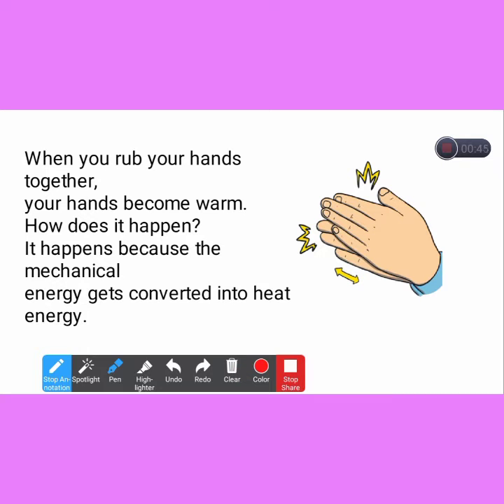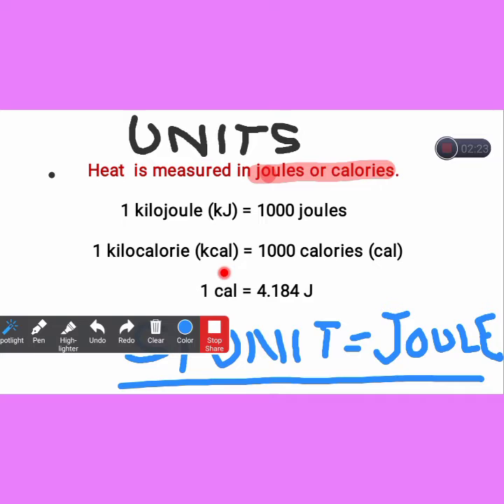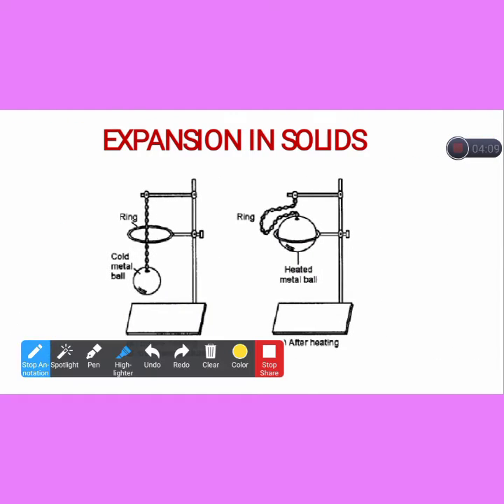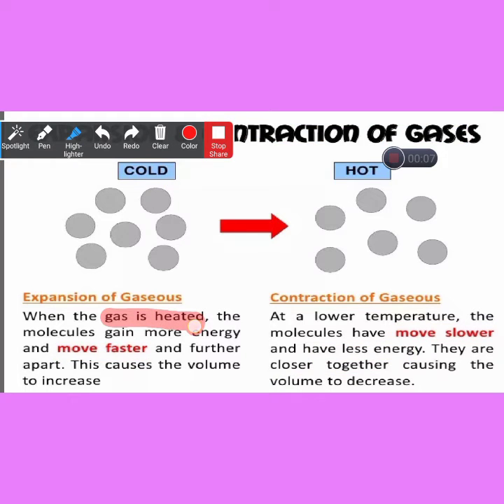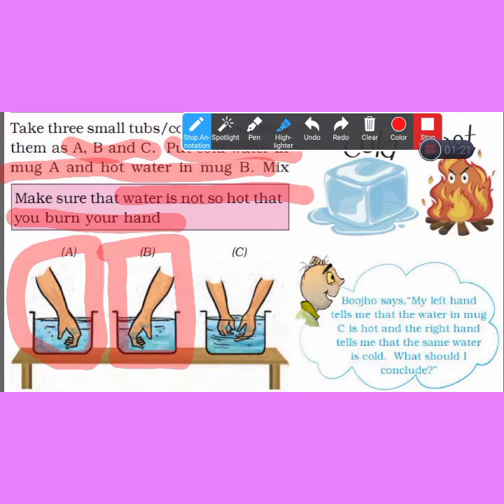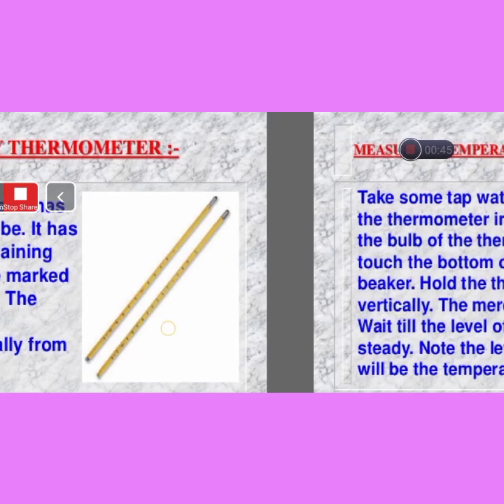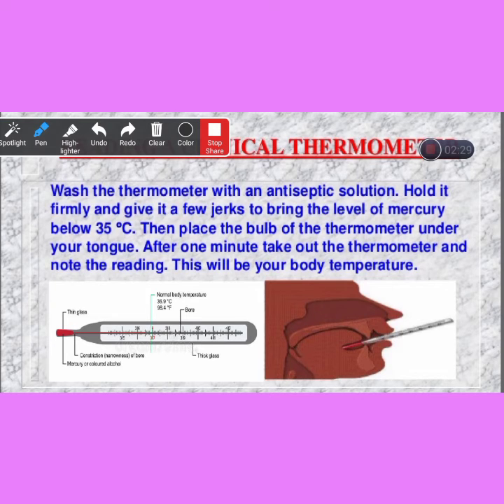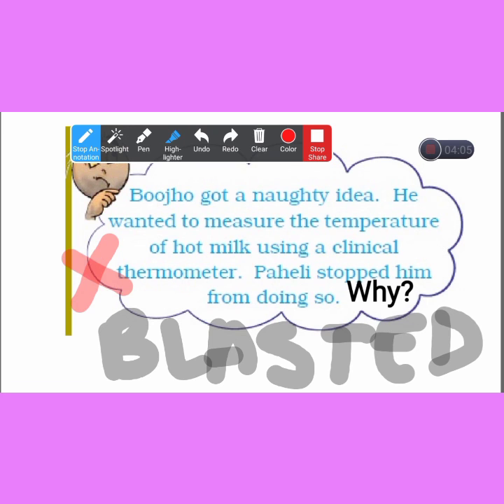Heat and it's effects/ part -1